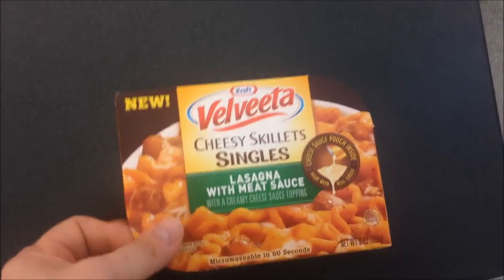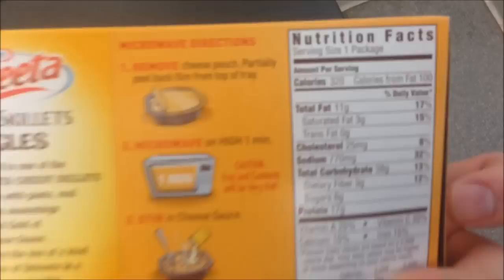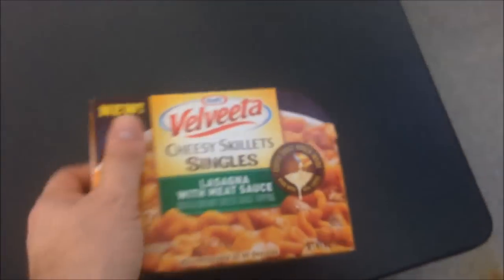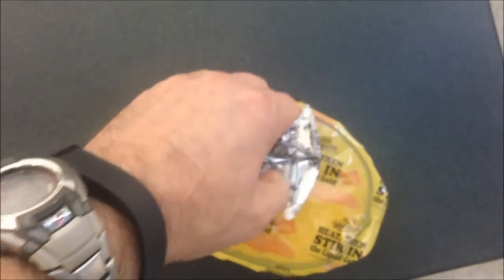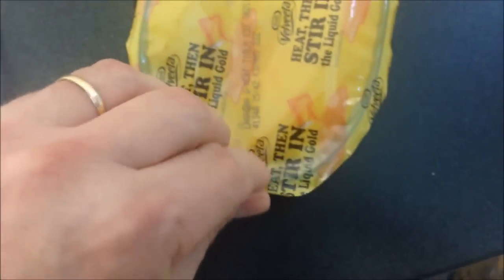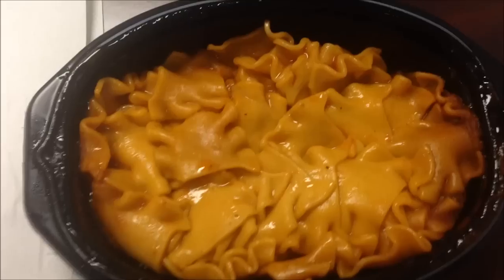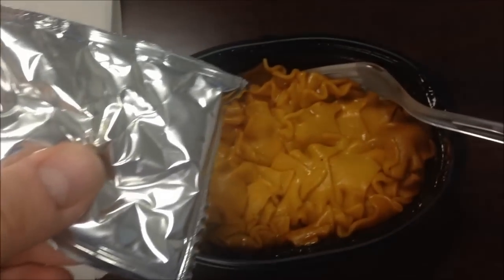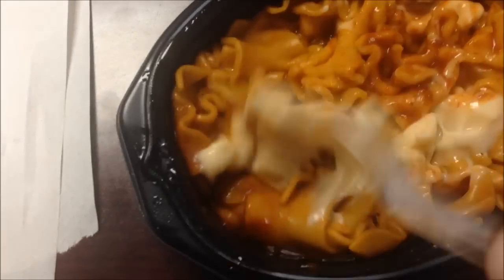Velveeta Cheesy Skillets: Lasagna With Meat Sauce Review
This is a taste test/review of the new Velveeta Cheesy Skillets in the Lasagna With Meat Sauce flavor. This meal is 320 calories.